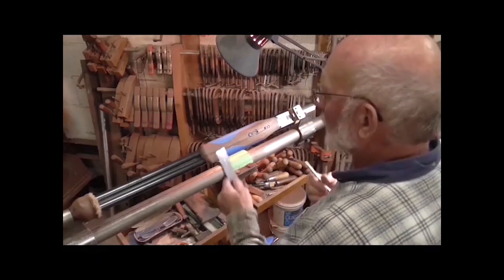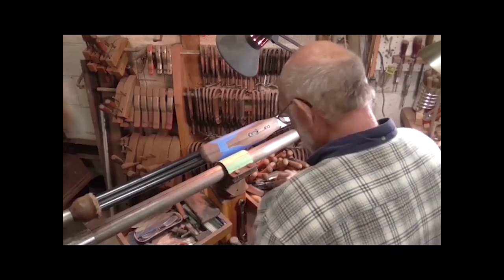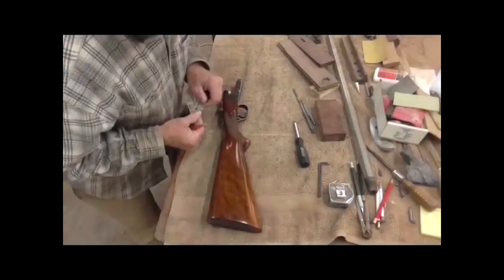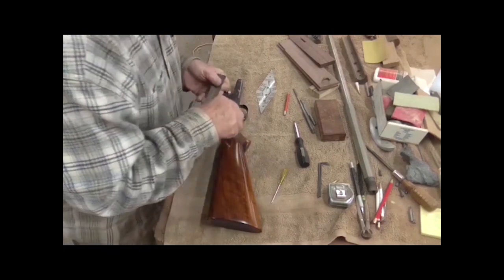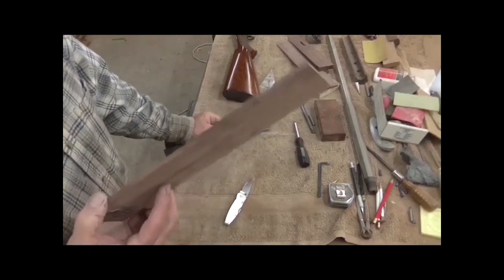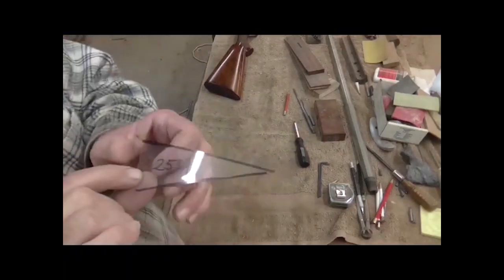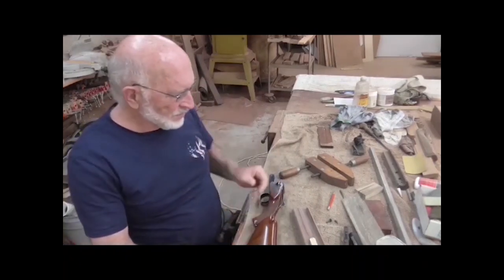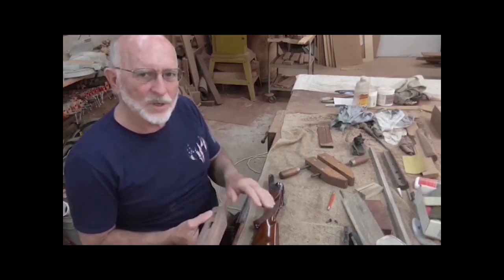E 006 Winchester model 21 Forearm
Laying out the checking pattern and cutting in the master lines. Getting it ready to stain.